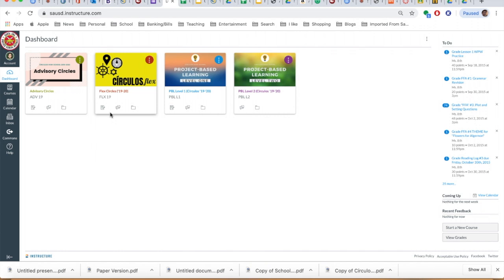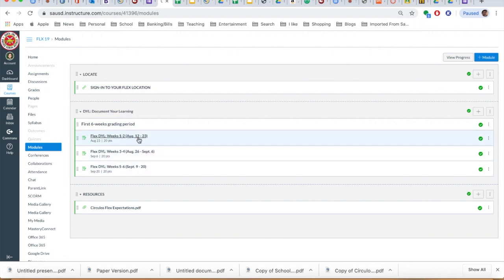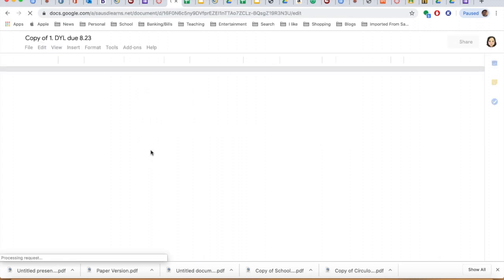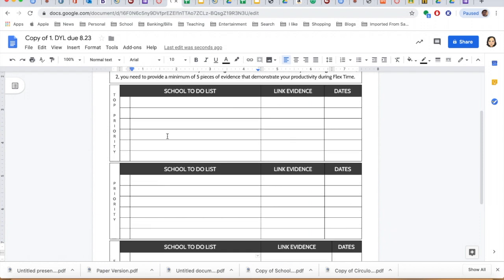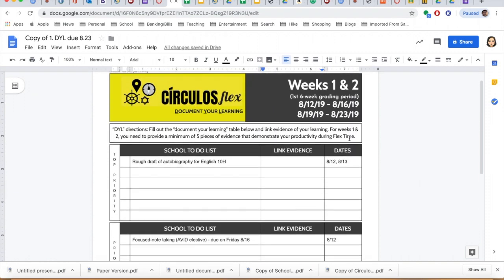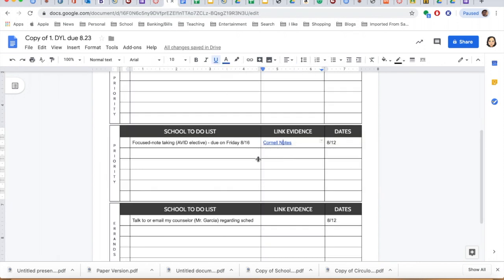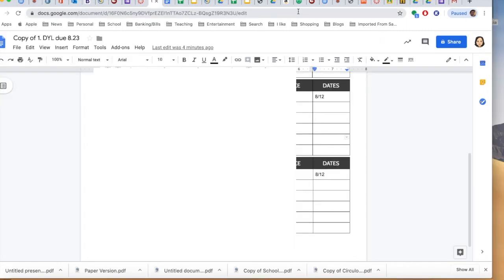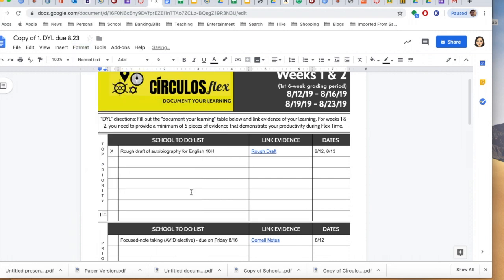How to fill out the DYL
Students, this video is an overview on how to check-in and properly fill out the DYL during your flex circles!